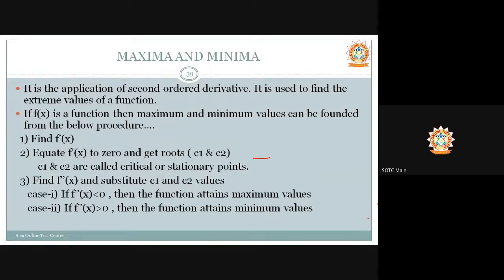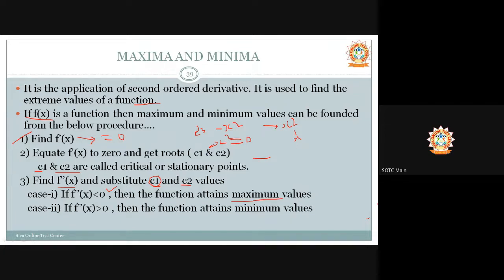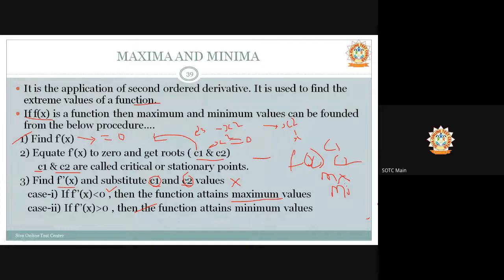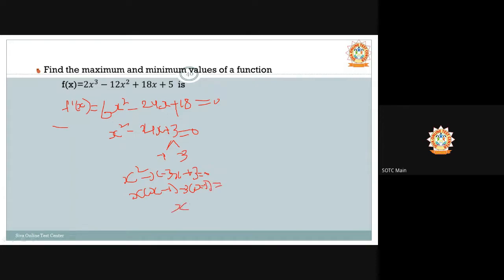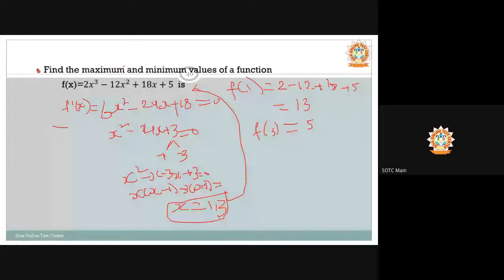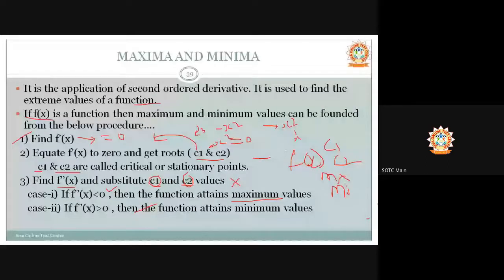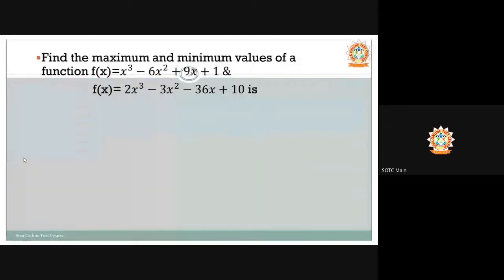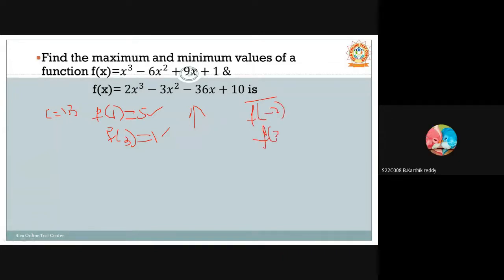ECET-Calculus Maxima and Minima Part-1 (Appl of Diff.-3) By Sivaprasadreddy SOTCEDU CID:22034-2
Maximum and Minimum values of a function